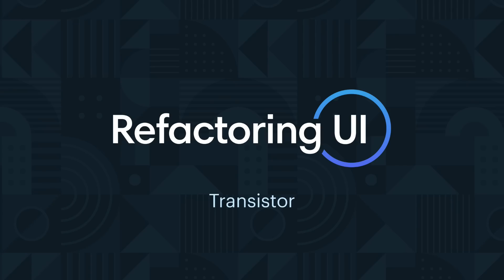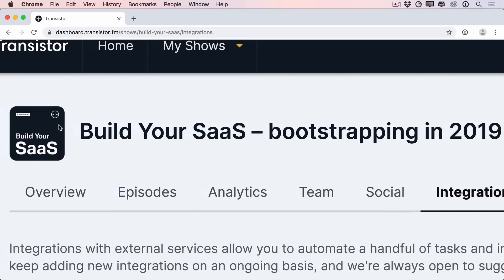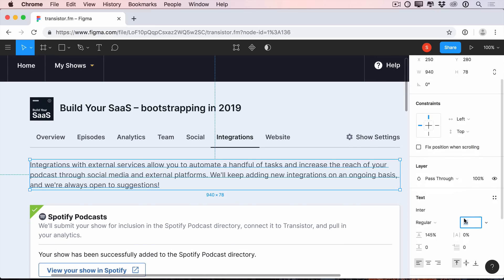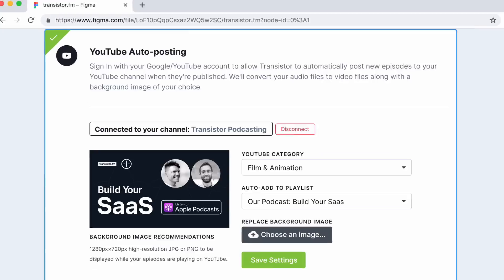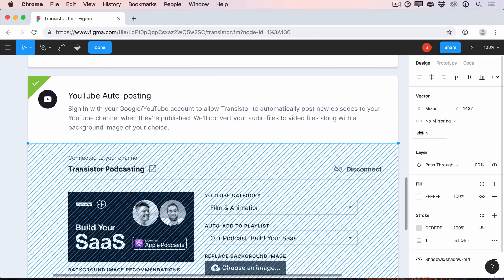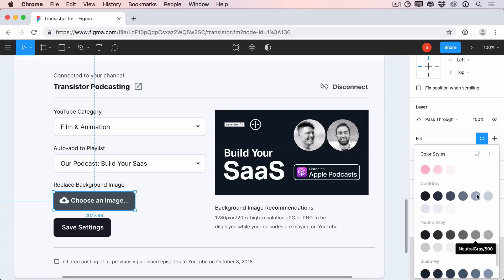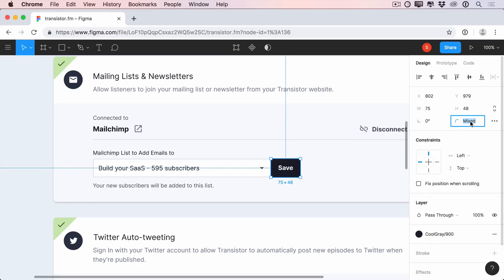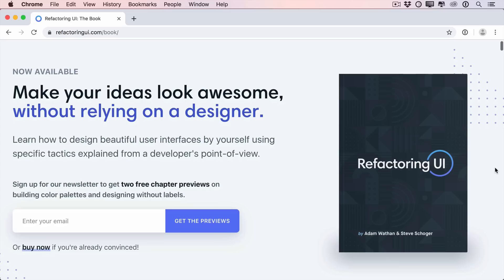Refactoring UI: Transistor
For this edition of Refactoring UI, we take a look at Transistors's integration page, sharing lots of tips on layout and form design.